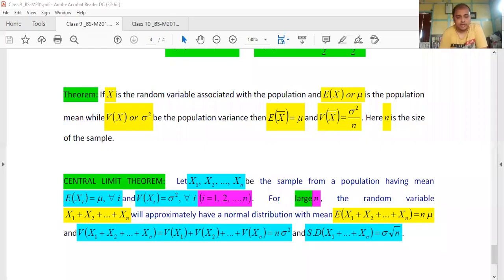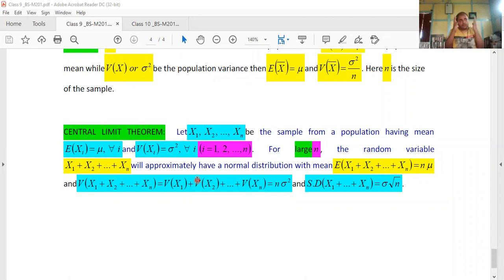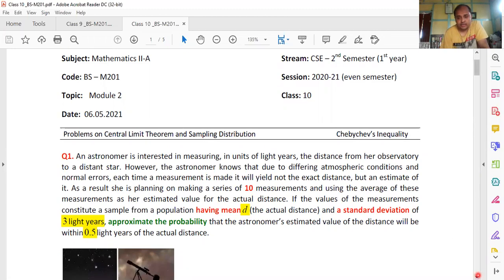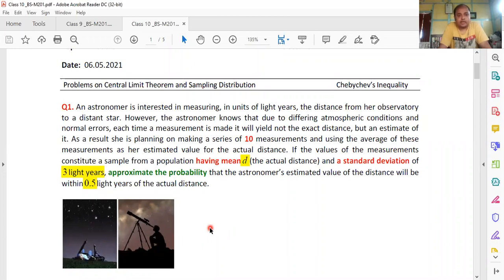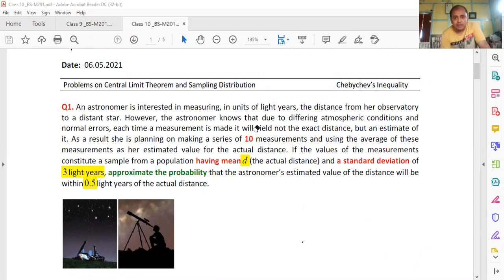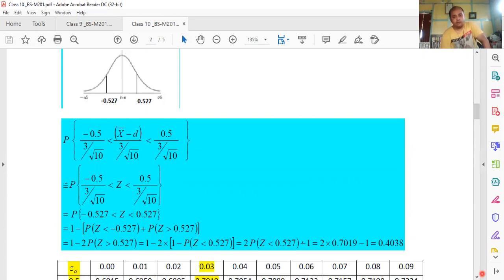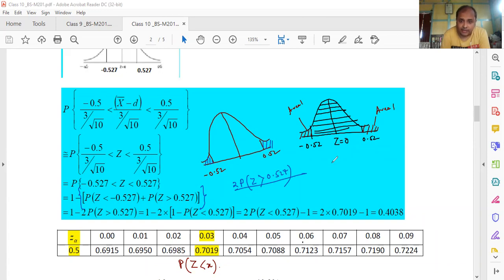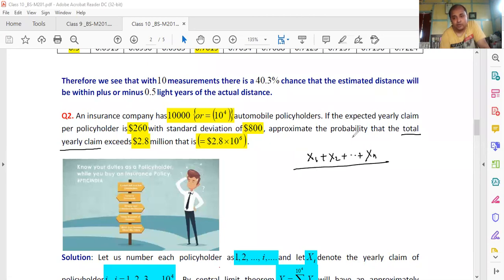Central Limit Theorem